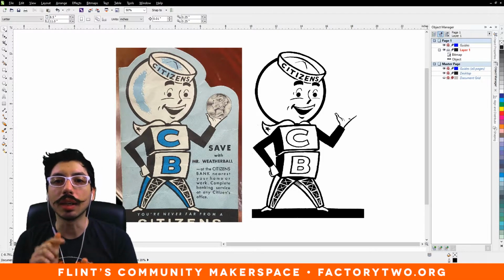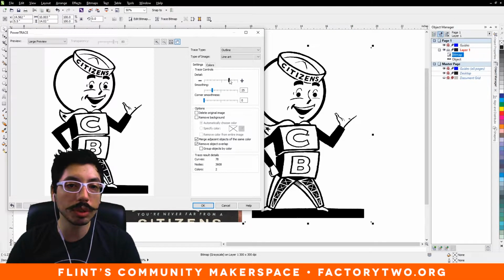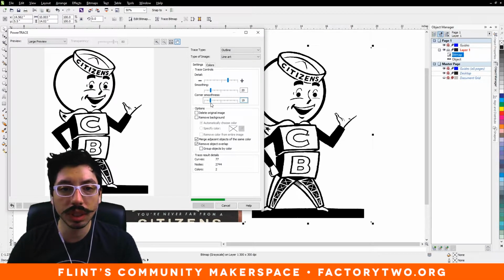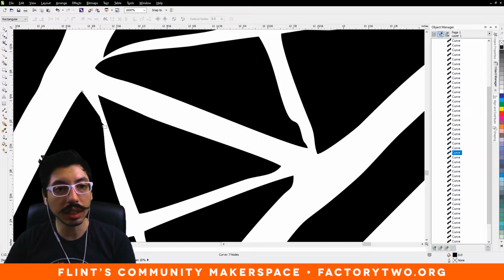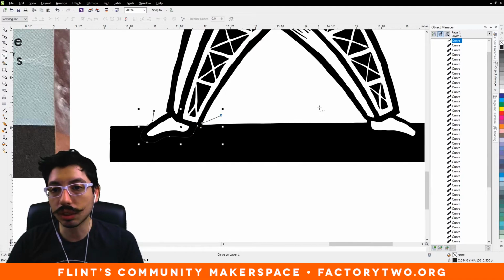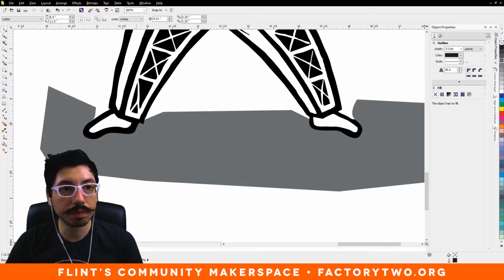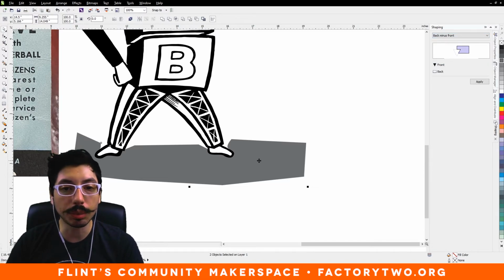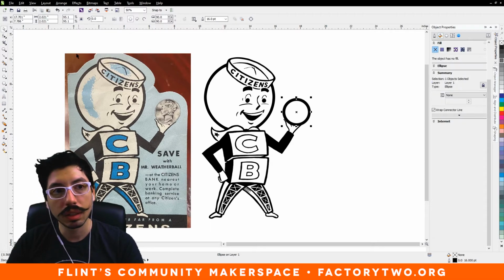How-To Series: Raster to Vector - Tips with CorelDRAW from Factory Two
Autotracing can be tricky! We put together a couple video to help with the process.

Then check out these easy steps and edits you can make in the vector program of your choice:

Both GIMP and Inkscape are free pieces of software you can download on your home computers. You can find them here: